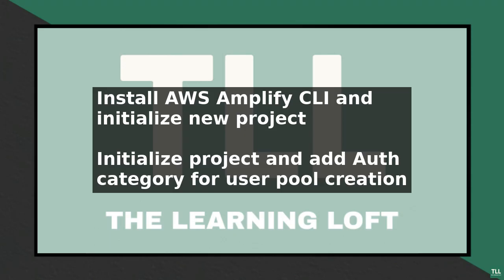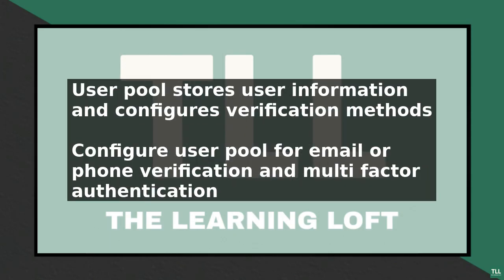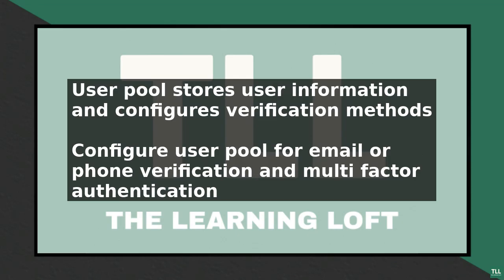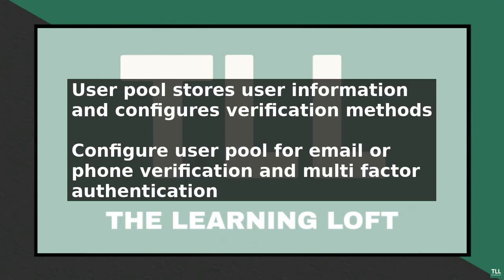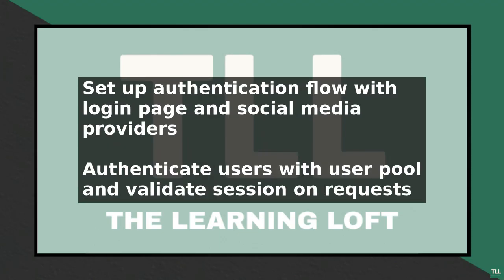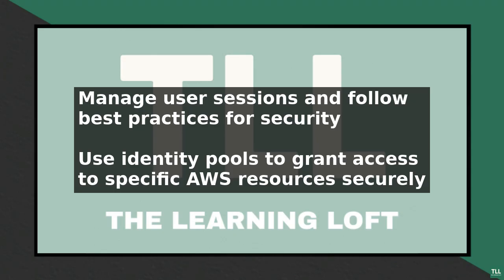How To Aws Amplify User Pools (2025)